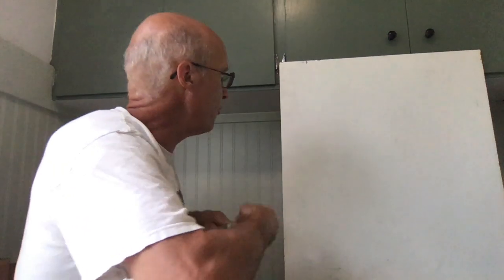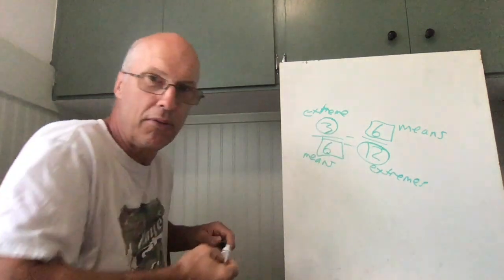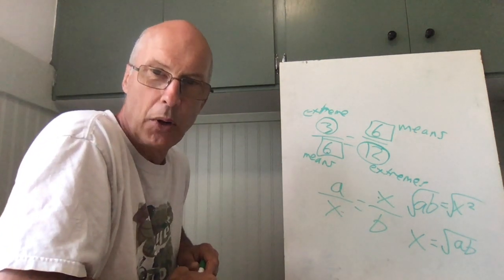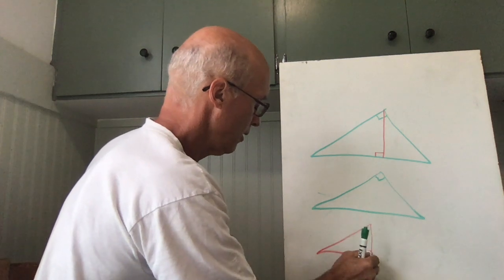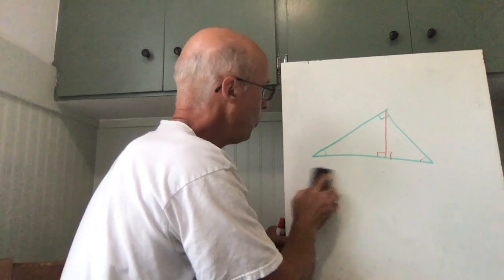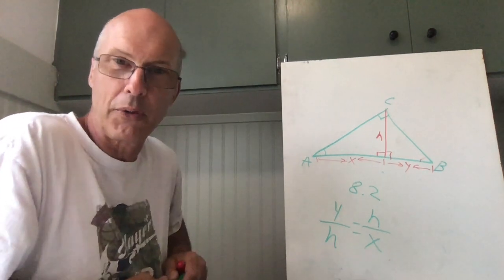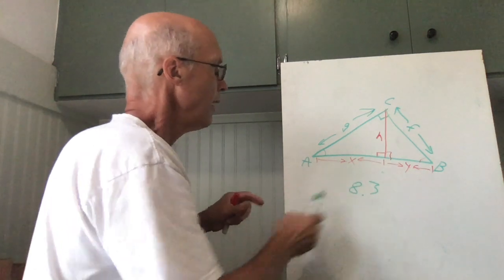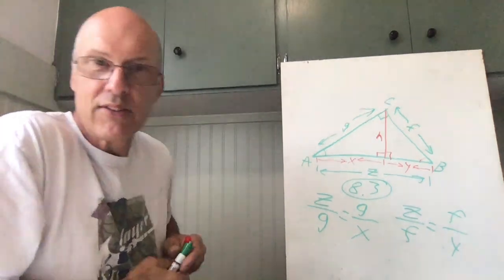Geometry Chapter 8-1: Geometric Mean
This video is about Geometry Chapter 8-1: Geometric Mean